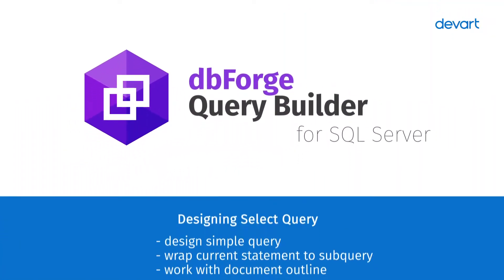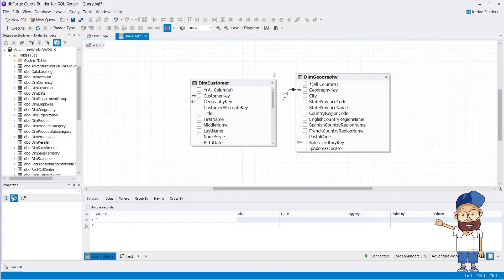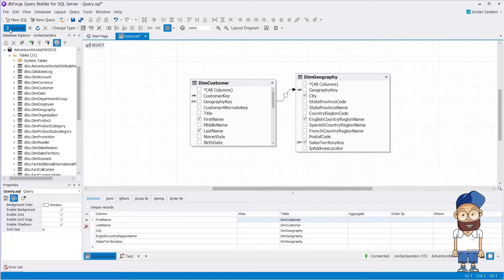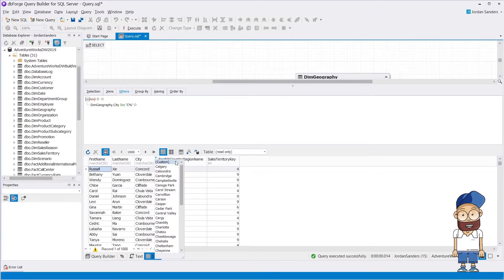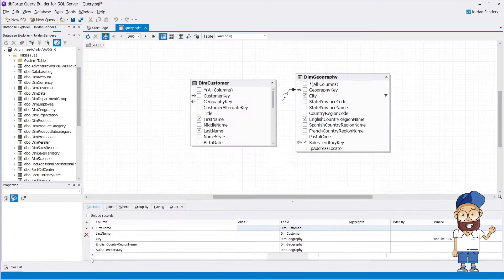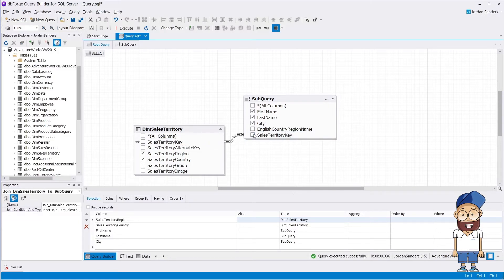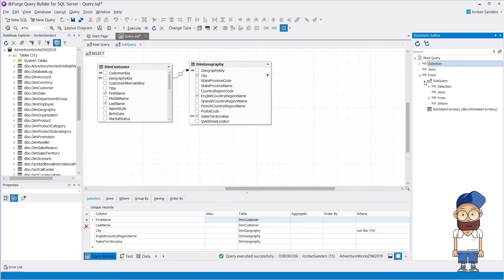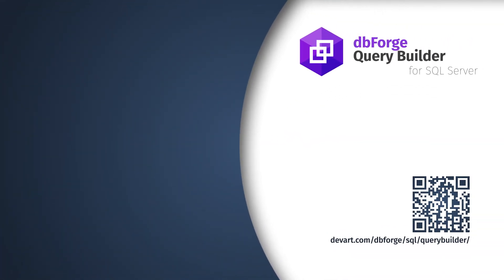SQL SELECT Statement with Query Builder for SQL Server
Welcome to Query Builder by Devart Tutorials! In this video, we'll show you how to create a SELECT query in our easy-to-use Query Builder for SQL Server.

In this tutorial we will learn how to:
 🔹 visually design and select a query in Query Builder
 🔹 wrap it into a subquery
 🔹 navigate through a query using Document Outline

If you accidentally forgot to save the query and closed the application, or if the application crashed, that’s not a big deal - dbForge will automatically save your query. Check our video on how to setup automatic backups in a few clicks here: